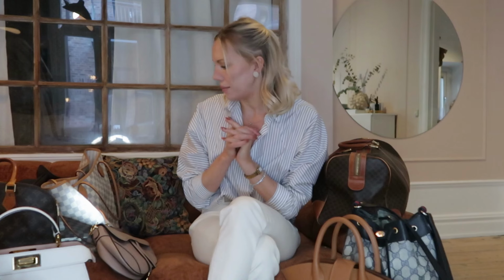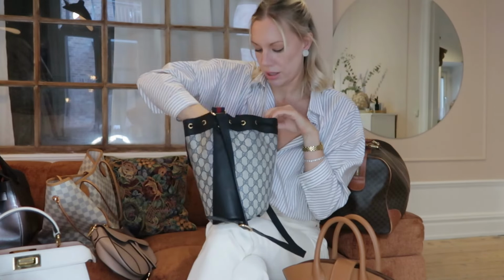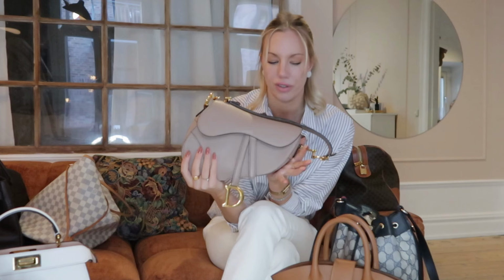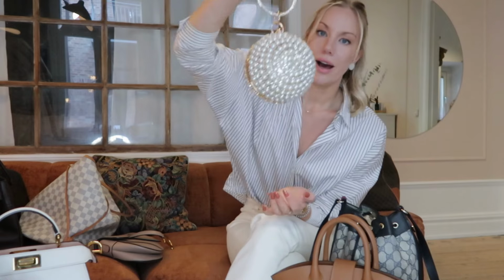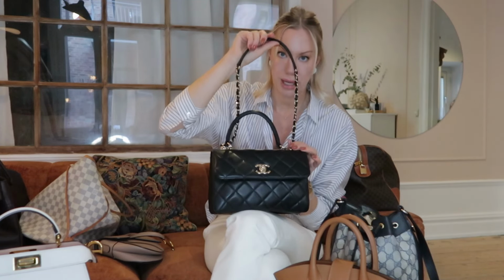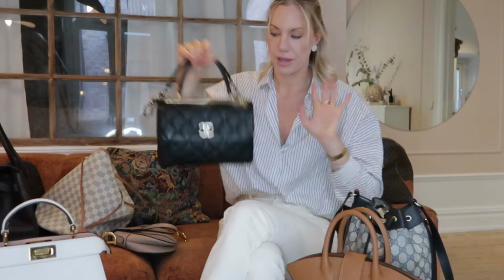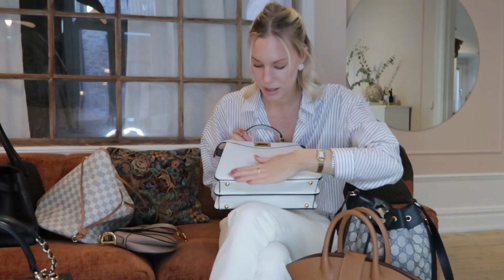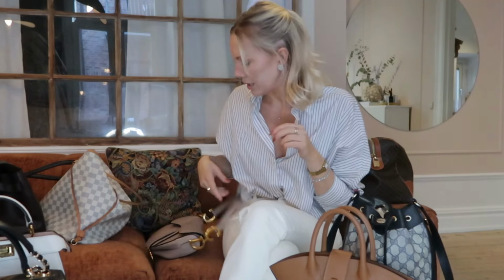MY 2024 TIMELESS HANDBAG COLLECTION | LUXURY FASHION | HOW COULD I AFFORD MY CHANEL BAG?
Story telling, how I bought my Chanel bag and showing you my entire luxury handbag collection and what bags that is next on my wishlist.